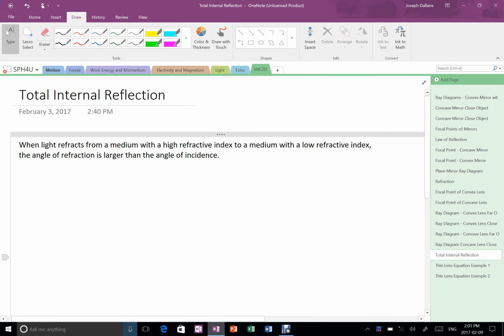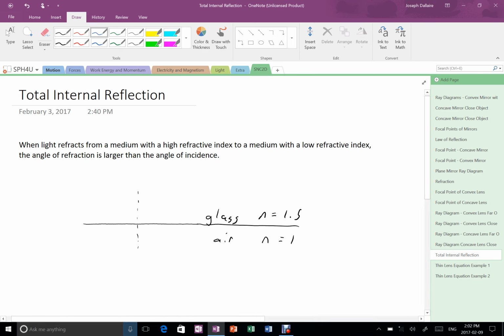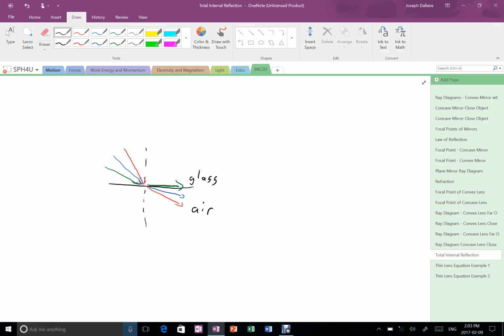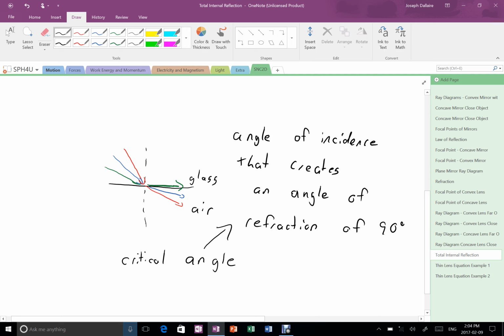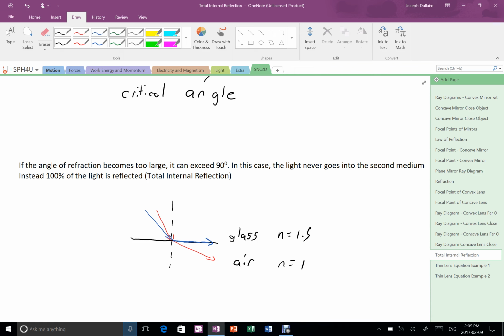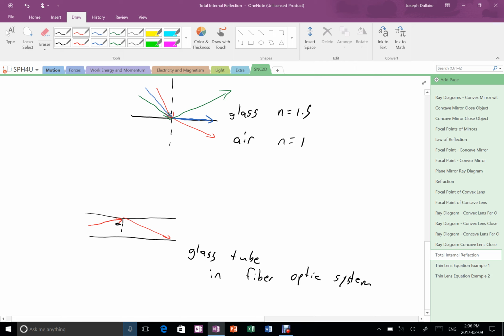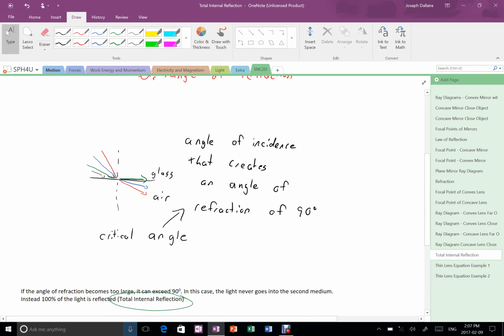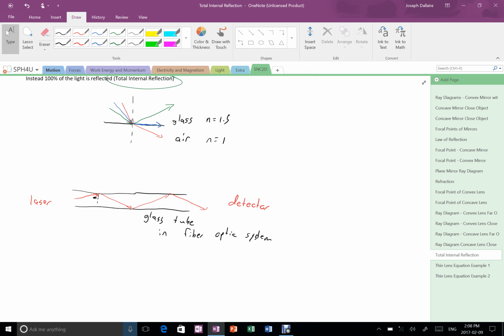Total Internal Reflection